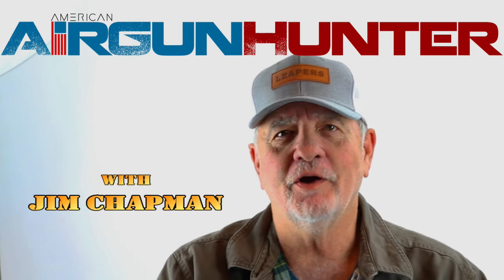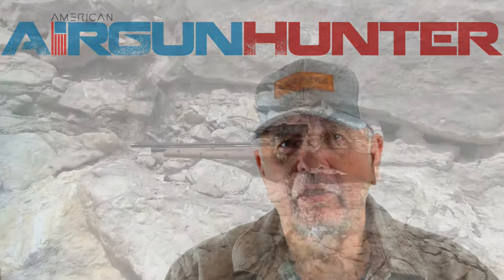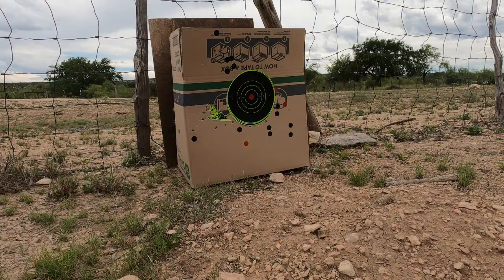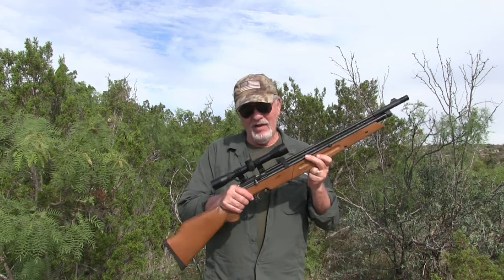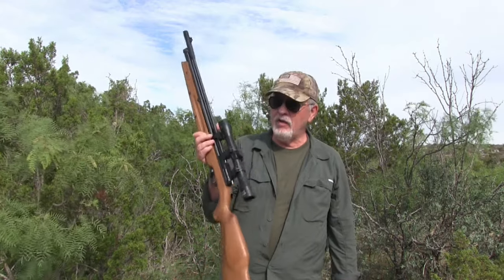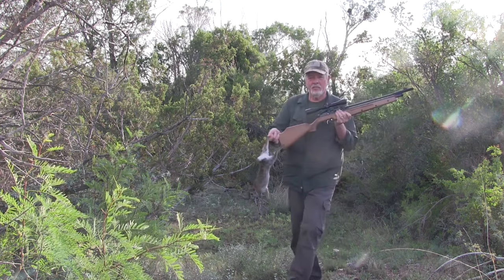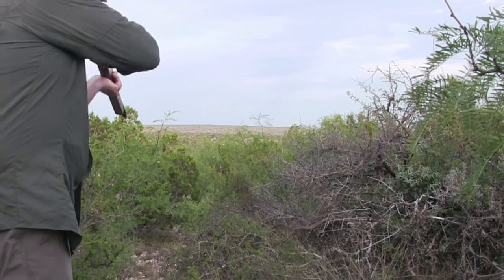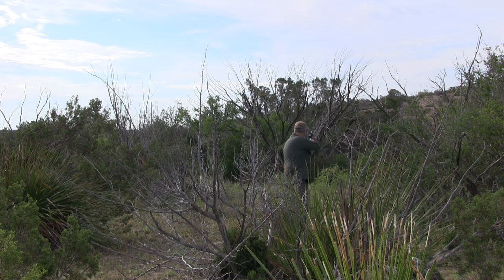MULTI-PUMP AIR RIFLE I Prep and Survival Gear I Airgun Hunting and Pest Control I Self-Contained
Join me on an Airgun Hunt with the Seneca Dragonfly MK II multi-pump air rifle! The Seneca Dragonfly multi-pump air rifle is the perfect preppers / survival airgun, a fully self-contained small game hunting rig, grab a tin of pellets and you can shoot for weeks with nothing else. But how viable is it for small game? Join me as I head out into the Texas brushlands as I try to bag a limit of cottontail rabbits! I believe this is the best new multi pump air rifle on the market!

Along with the hunt we'll do a multi pump air rifle review. It's a quick look into why Multi-Pump Airguns are Great Again!! . The Seneca DragonFly MK2 .22 multi-pump air rifle multi pump air rifle review.